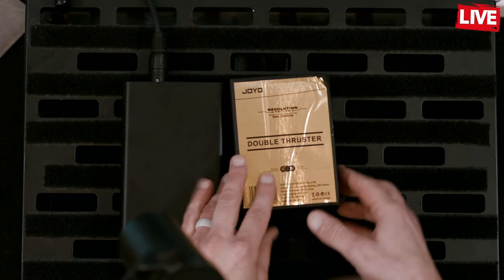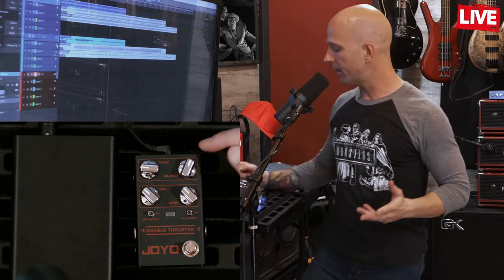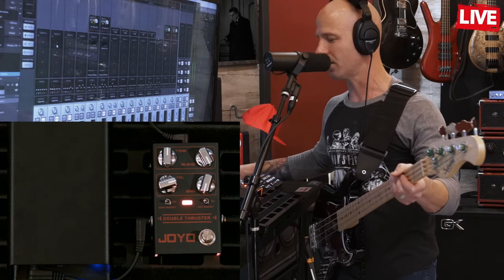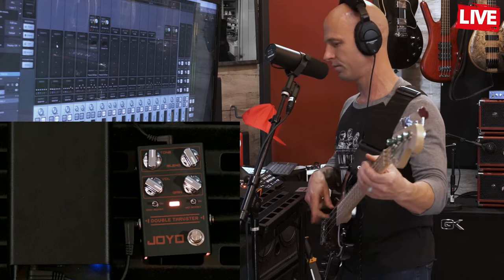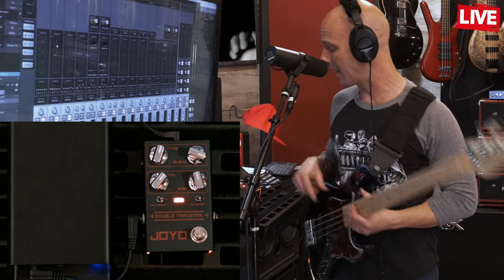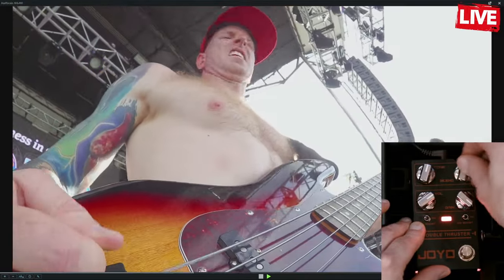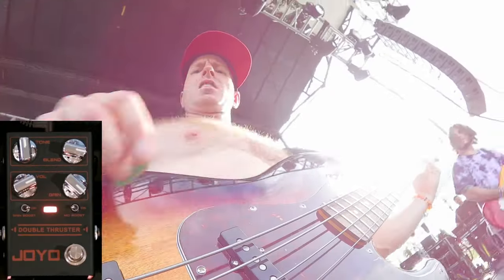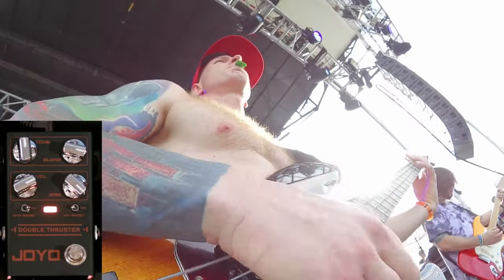Can it do THAT sound? Joyo Double Thruster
Joyo Double Thruster
But it @ Amazon

00:00 Intro
00:42 Unboxing
01:42 First Impressions
03:48 SONG 1 - Rock with a pick & slap (Halfbrain by Evening Elephants)
04:58 SONG 2 - Prog Metal with fingers (Crisis Consumes by Lothal)
06:51 SONG 3 - Rock with fingers (The Snake by Bill Worrell)
08:06 Jayme's Thoughts

⚒️ Check out the other gear we used in this video:
GHS Super Steels

🎸 Study bass with Jayme!